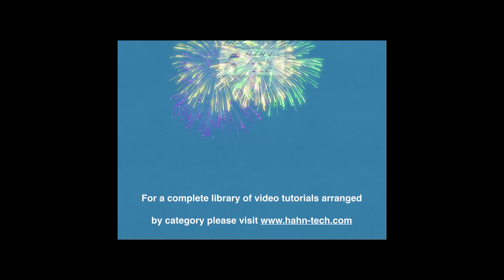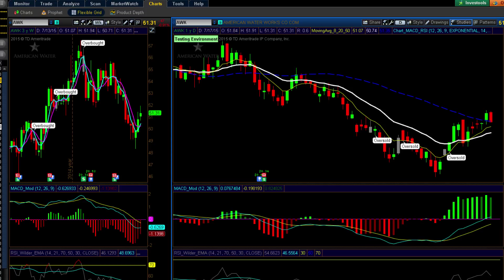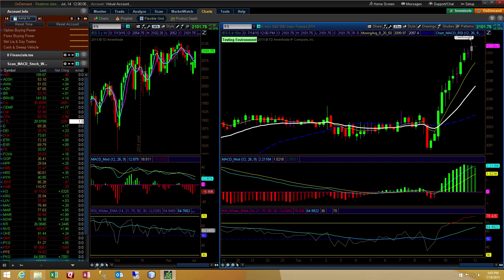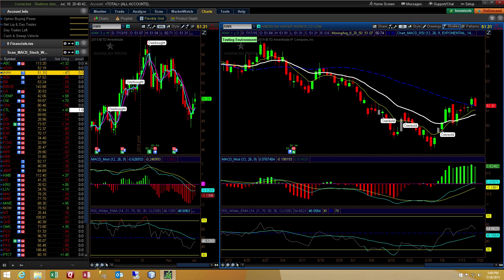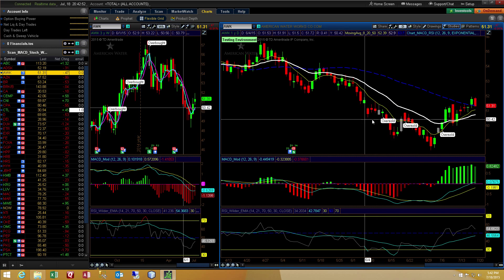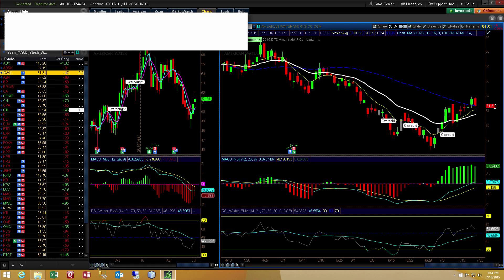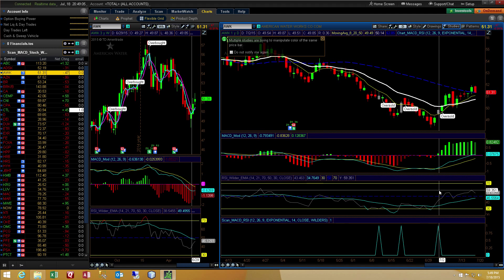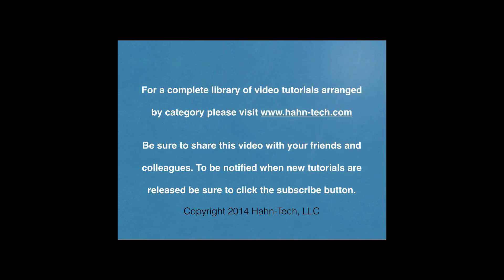Thinkorswim Scan MACD RSI Part Two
Based on a viewer's request, this video takes the original MACD RSI Scan to new territory. Two custom indicators are included. One is linked below, the other is linked within the video. The original code for the MACD RSI Scan is used to create a full featured indicator that plots on the price graph. It has built in alerts, both audible and visual. It has many adjustable parameters for customization. It uses the MACD and RSI to plot areas where overbought and oversold conditions begin to reverse. You can adjust the indicator so that is triggers an alert on the currently active bar or have it wait until the bar closes and the signal is locked in. Be sure to watch the entire video so you understand how it works and how to adjust it to fit your needs.

The original Scan indicator is linked below. It has been modified so it can scan for both oversold as well as overbought conditions. The video explains how to switch from oversold to overbought.